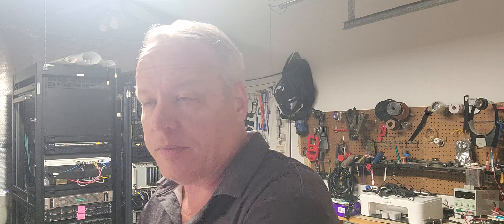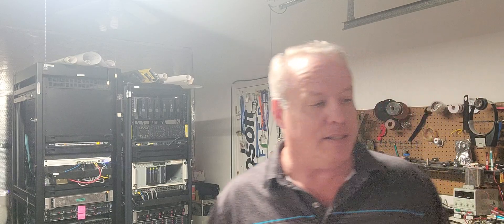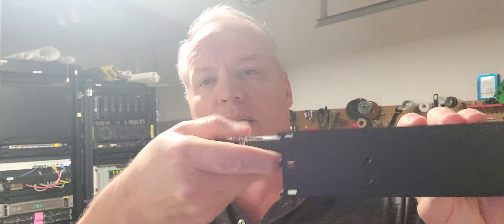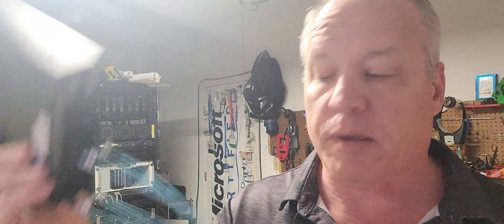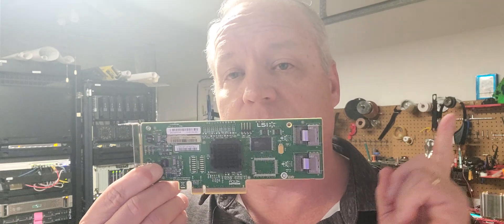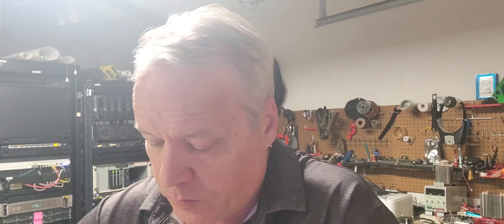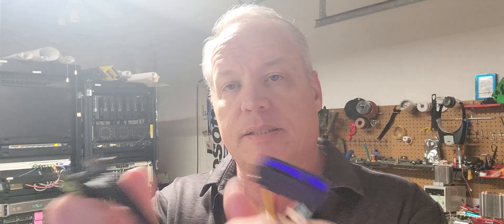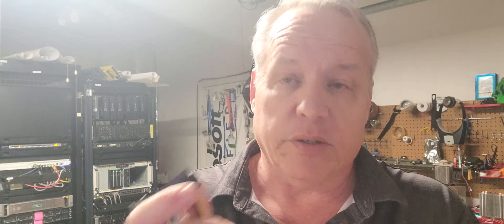OK OK OK This is how to hook up a SAS drive/s for testing on a basic PC system setup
OK gotten a lot of questions to this topic.   How did I get a SATA (SAS) hooked up to work on a basic PC motherboard for a PC that doesn't have a SAS controller on it.  Here is how I did it in full detail.   Yes my old videos in the past, talk to some of this but this video cover all the details this time.  Hope you enjoy.

Recommended LSI SAS Controller I use is: